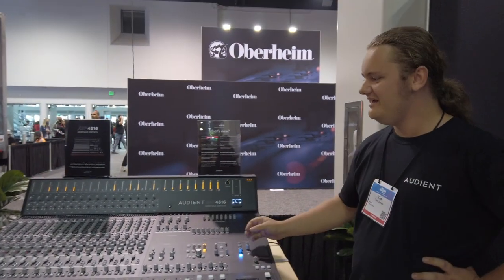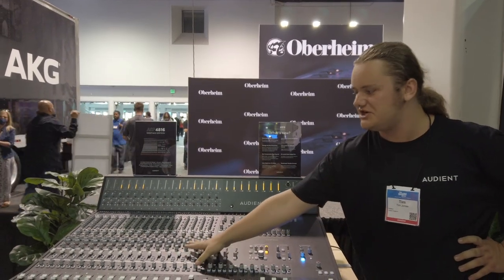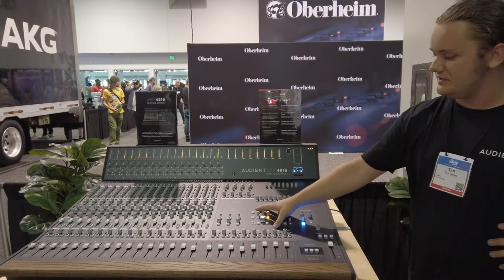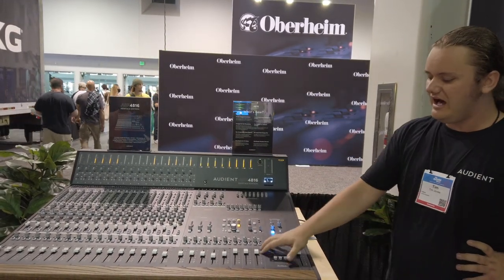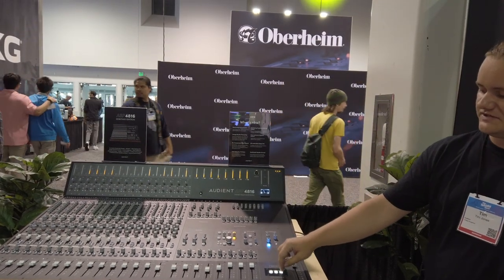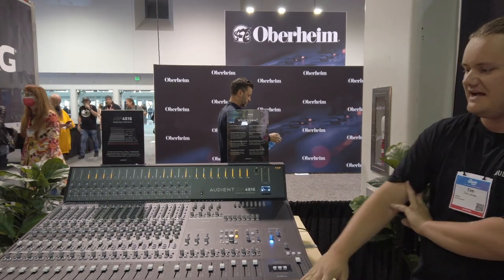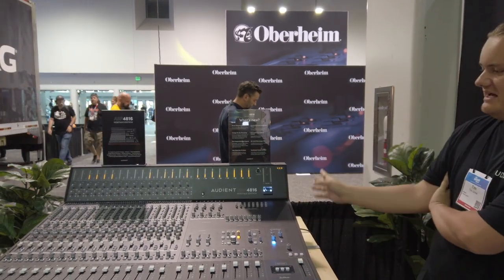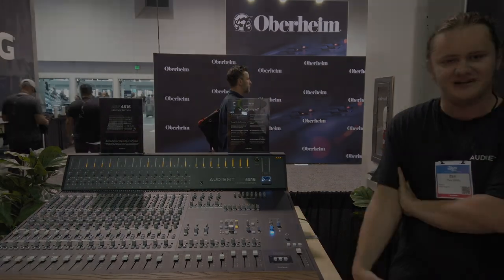NAMM 2022 - Audient ASP 4816 Heritage Edition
Best of NAMM 2022

MORE NAMM 2022 UPDATES EVERY OTHER HOUR

YOUTUBE CHANNEL ANNOUNCEMENT

We are super excited to announce the pre-launch of
our new Youtube channel at NAMM 2022.

Our channel will be run in conjunction with the main
European Motion Picture Association news and review portal: